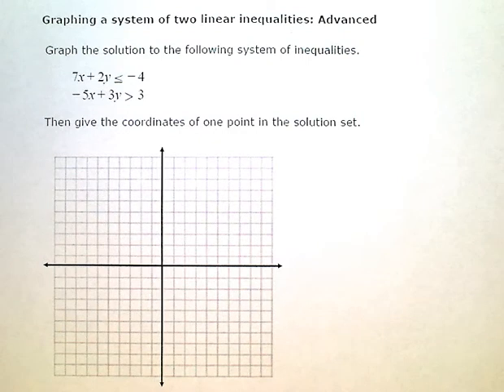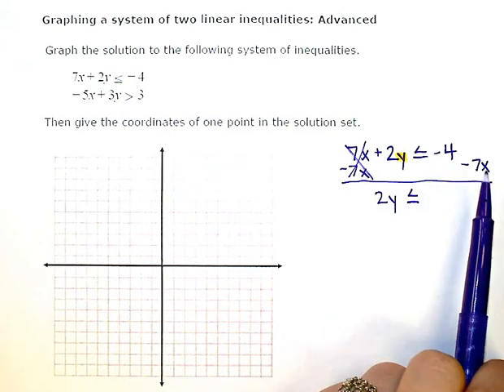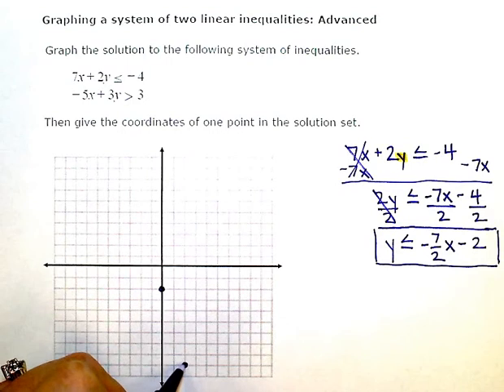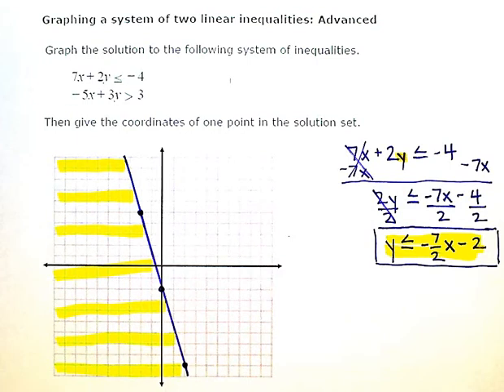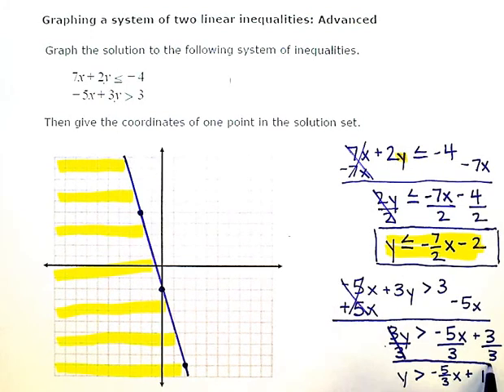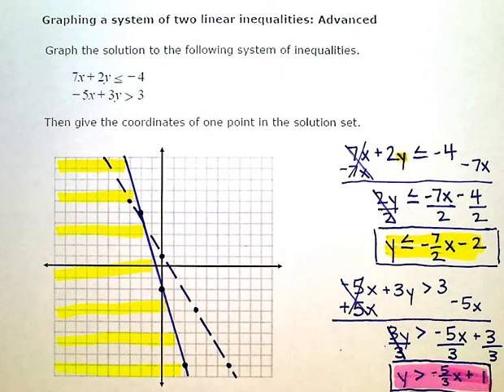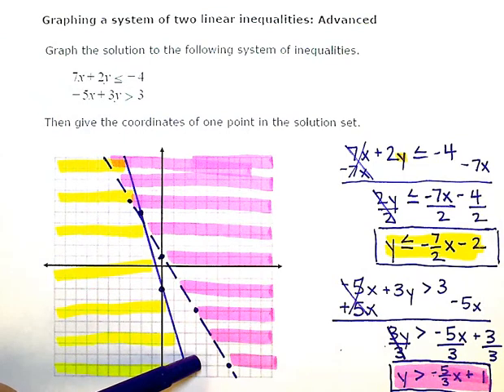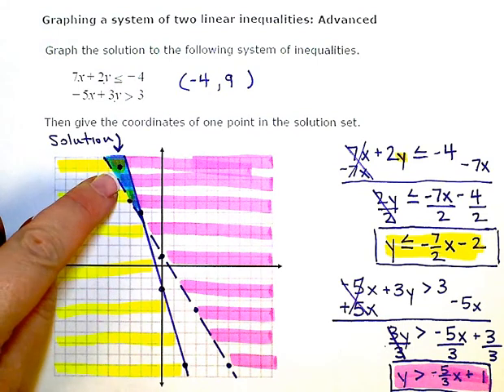Graphing a system of two linear inequalities: Advanced (KC)